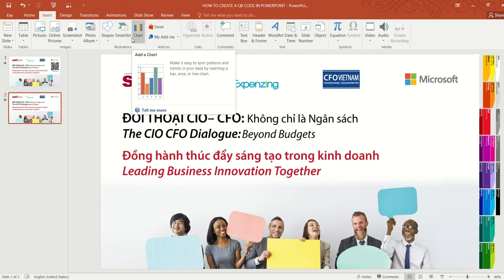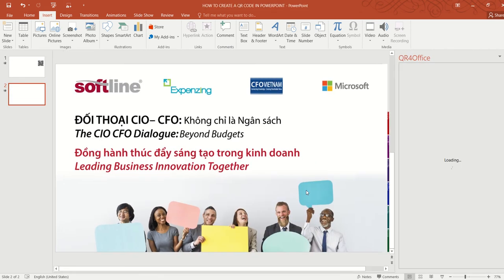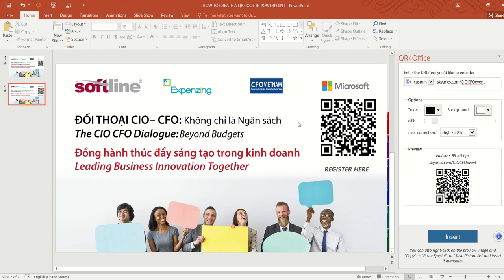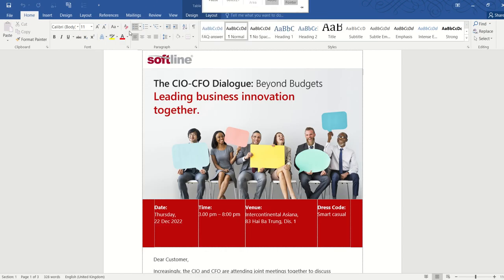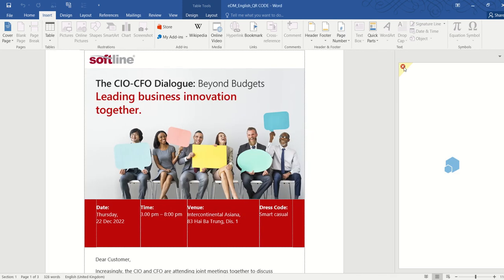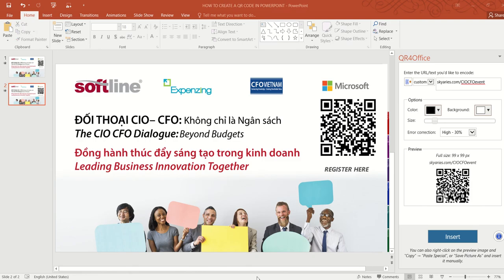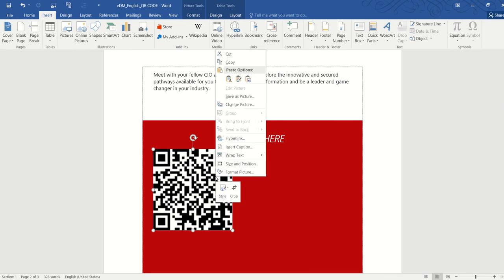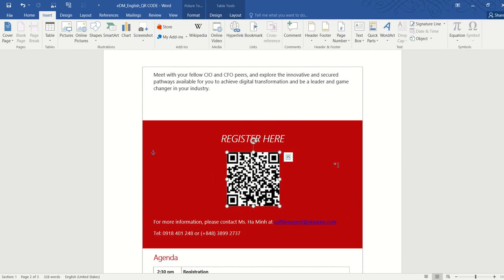How to make a QR code for free in Powerpoint or Word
Let's learn how to quickly create a QR code for event registration, guest check-in, vaccination status validation etc. You'll need to install a free Add-in which takes just a few seconds.

Timestamp:
0:01: Intro
0:37: How to create a free QR code in PowerPoint
2:41: Common problems with creating a QR code in Word and workaround solution